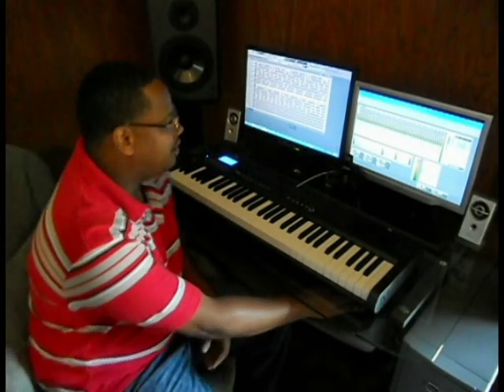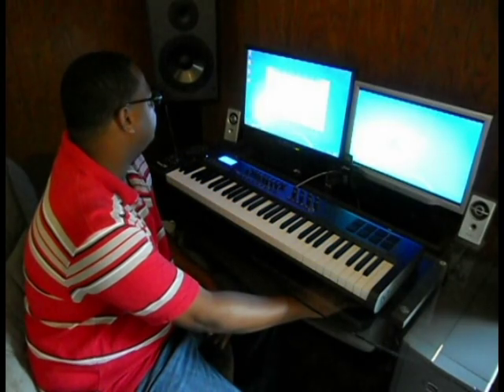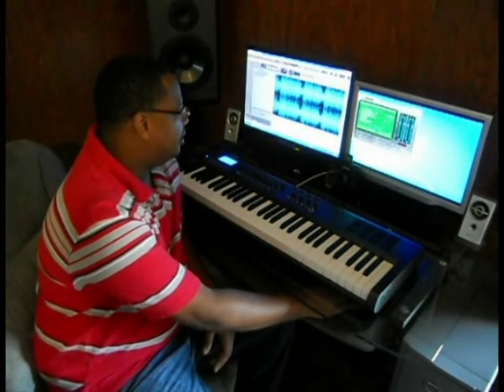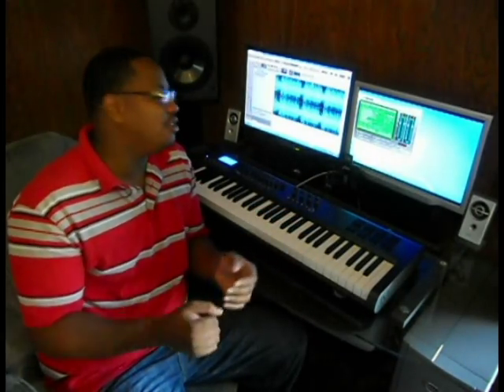Leni Mo making a Rap beat using FruityLoops 9 in Palestine,Texas. Go to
East Texas beat maker "Leni Mo" making a Rap beat called "In My Head" using FruityLoops 9 and a M-Audio Axiom 61 in Palestine Texas! HighPoweredBeats.com coming soon!